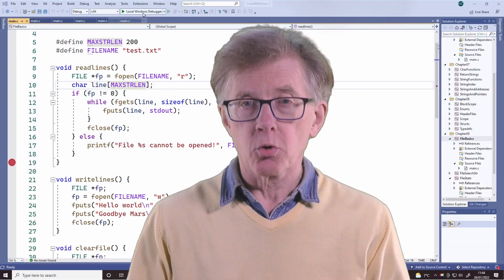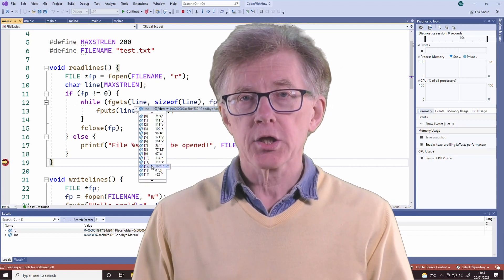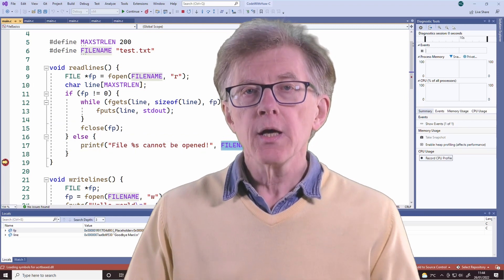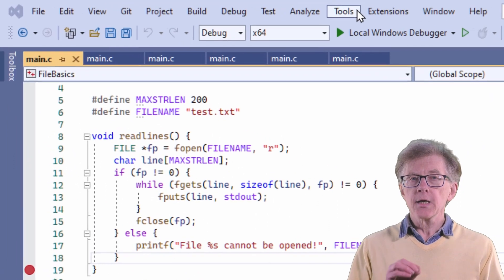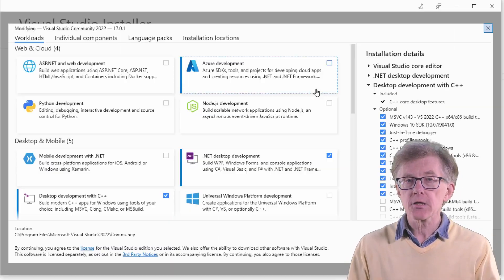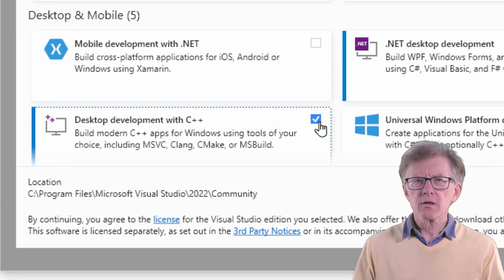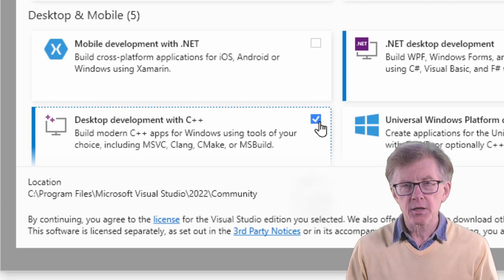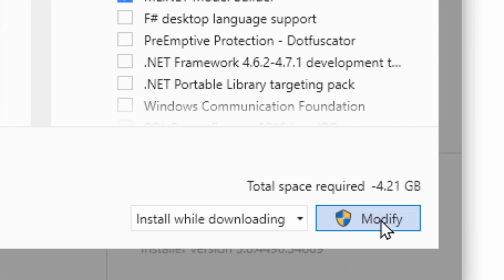Learn To Program C In Visual Studio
Learn To Program C in Microsoft Visual Studio.
In this course I’ll explain how to write C programs from the ground up using Visual Studio.

Download the source code of the projects in this course (the archive for “The Little Book Of C”) from: